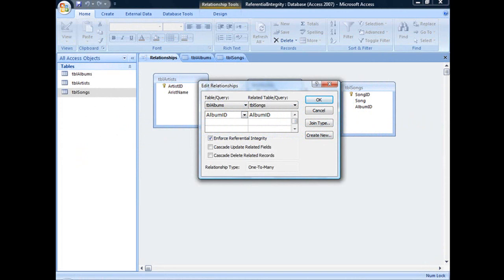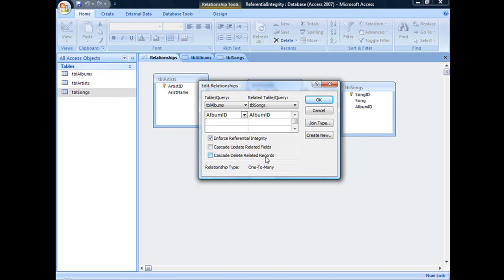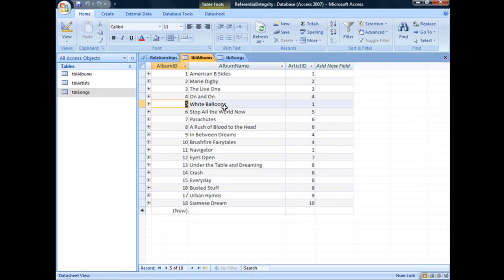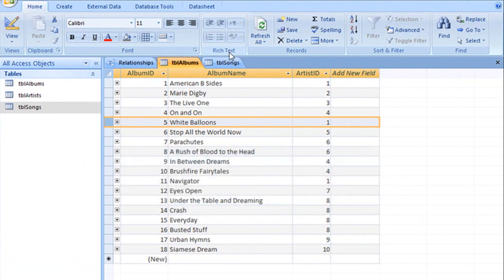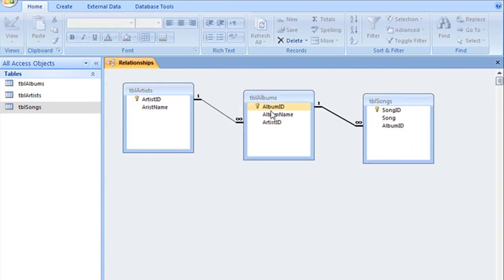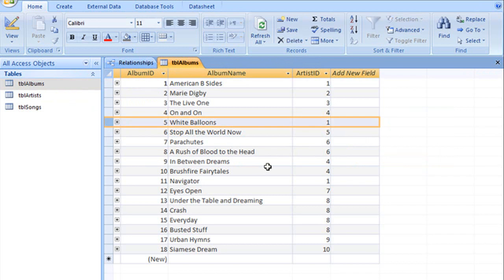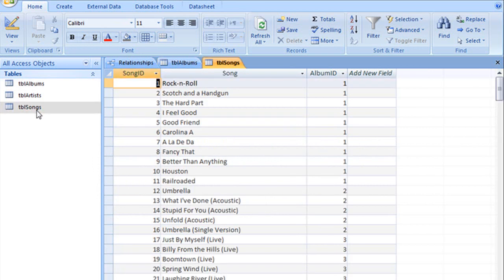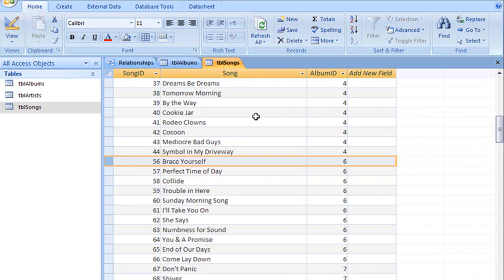Microsoft Access Cascade Delete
If you've ever tried to delete a Microsoft Access record and received the warning message "The record cannot be deleted or changed because table 'tblYourTableName' includes related records," you've experienced one of referential integrity's safeguards; Microsoft Access is protecting your data from being orphaned. If you really need to edit a related record, you might want to turn on a feature called "cascade update." Watch this video to learn more.